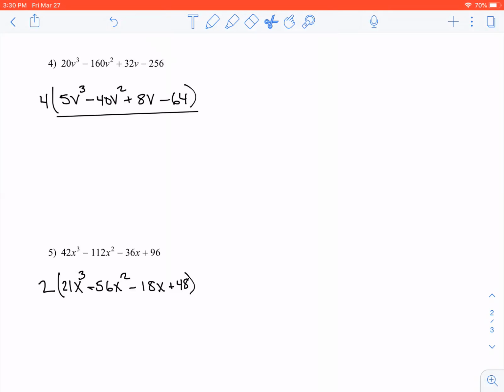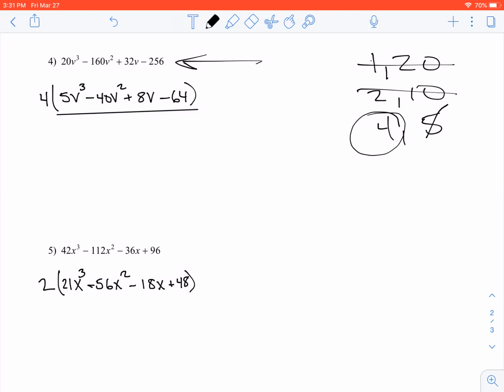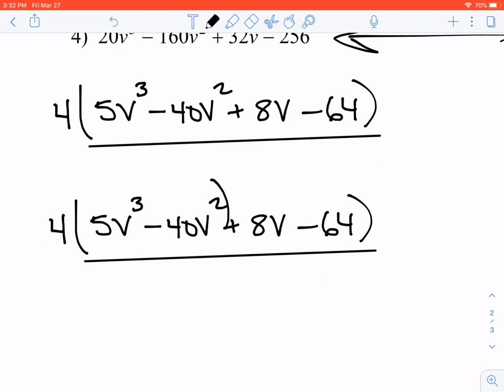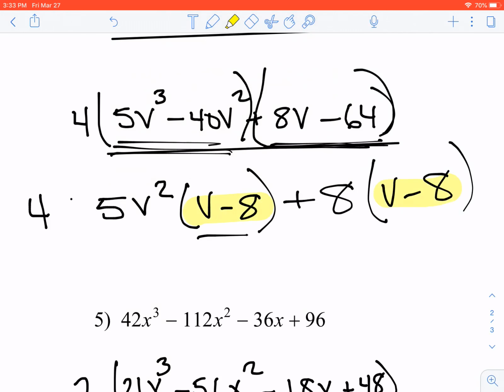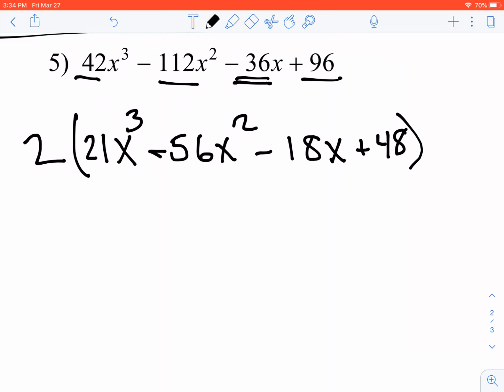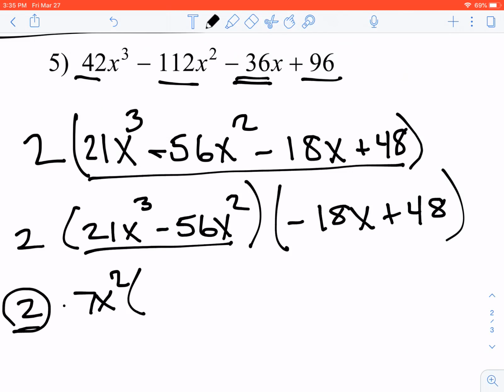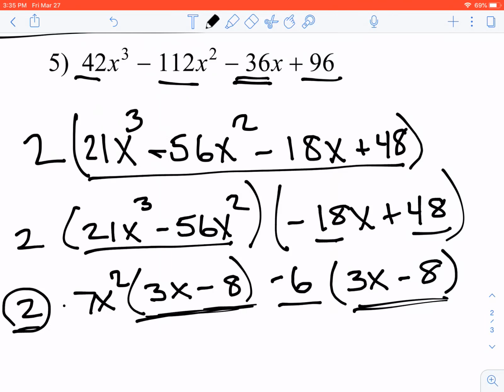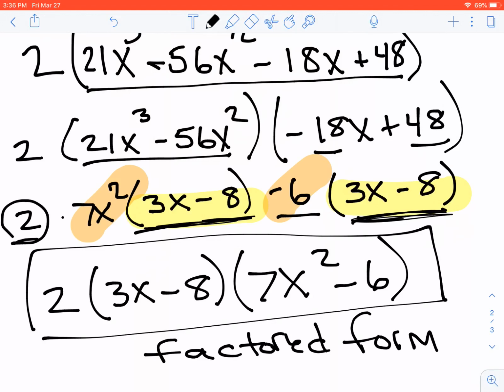Video Lesson 2-3 Factor by Grouping GCF (6min)